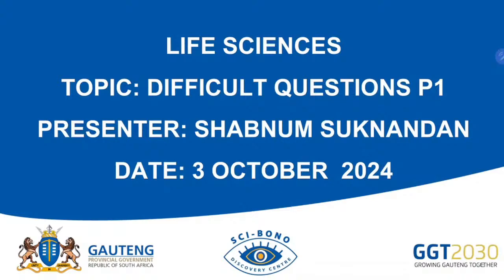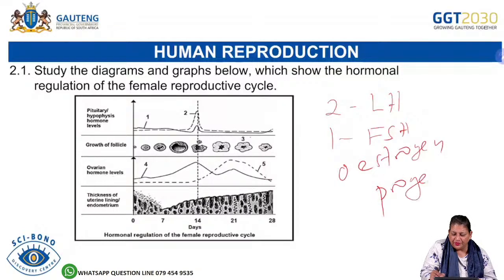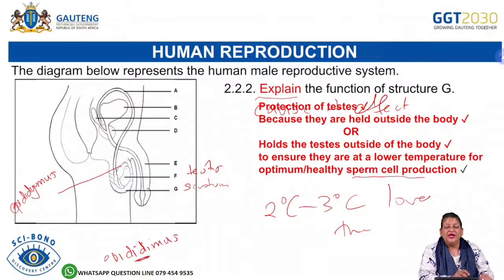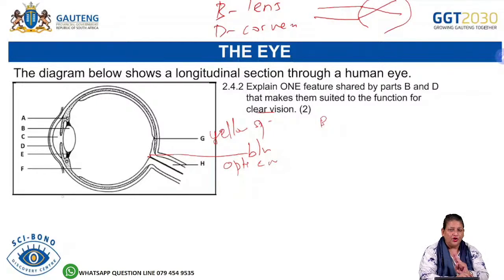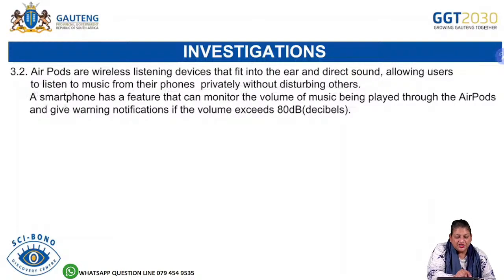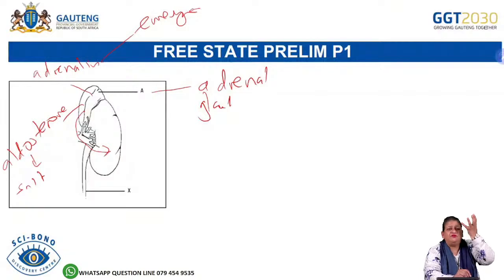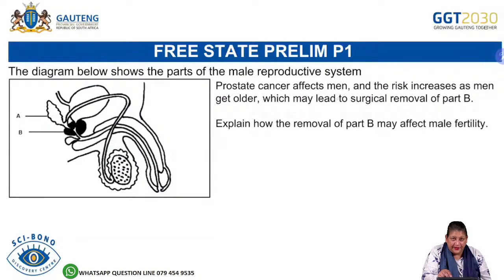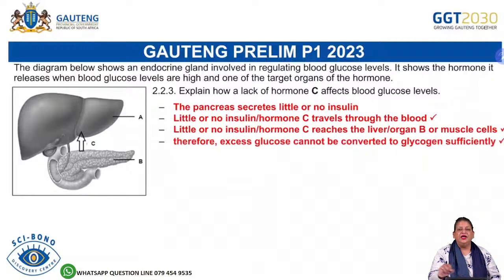03 OCTOBER 2024 14:00 - 15:30 LIFE SCIENCES GRADE 12